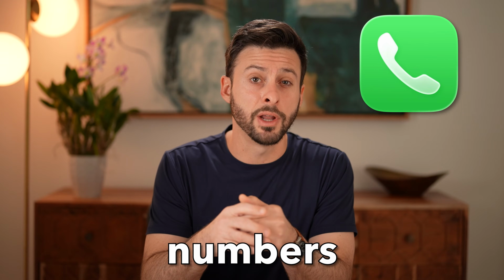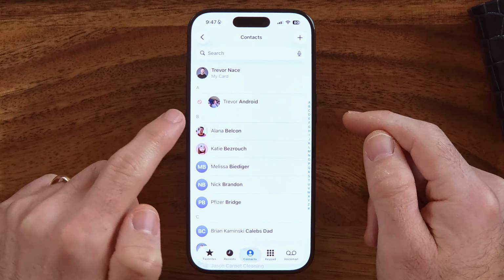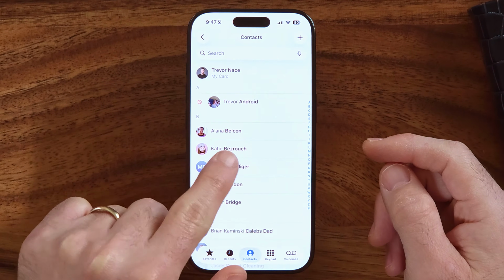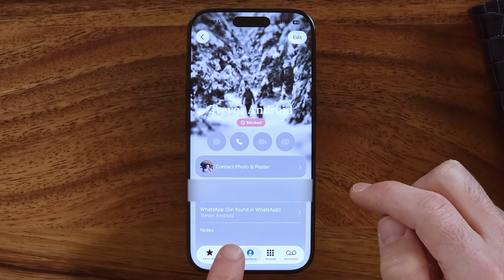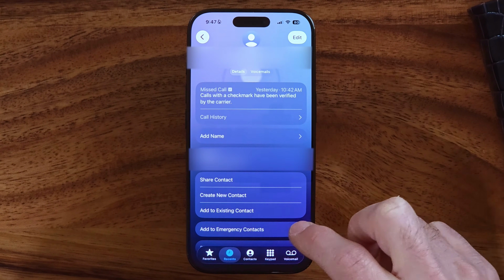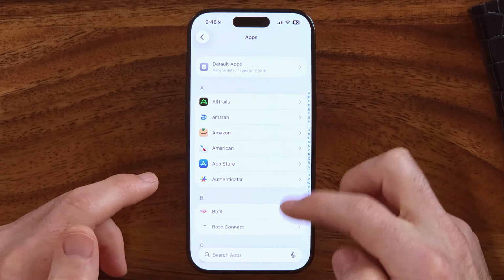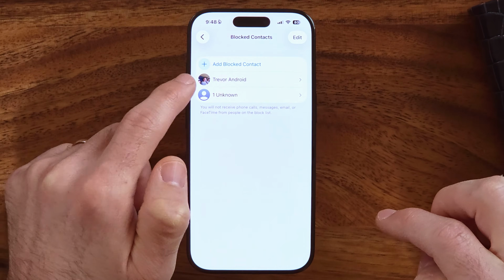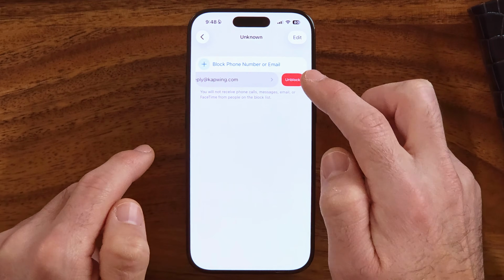How To Unblock Numbers On iPhone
Here's how to unblock any phone numbers on your iPhone so they can call and text you again.